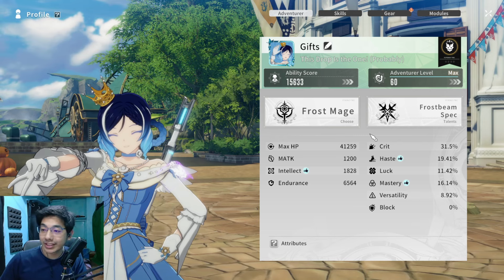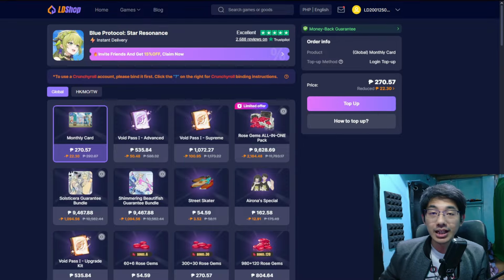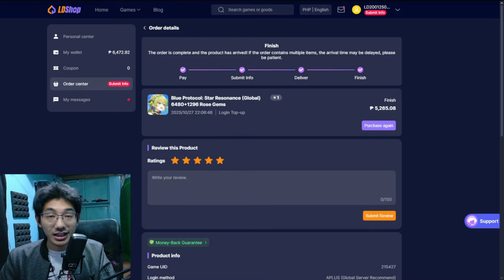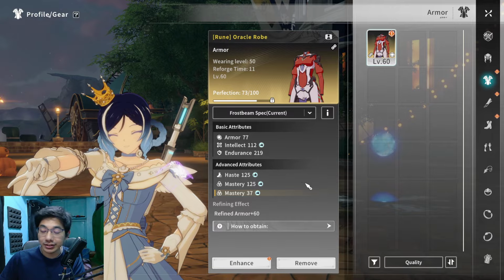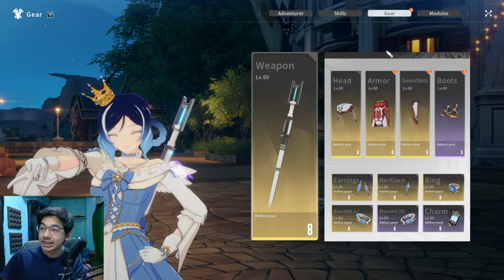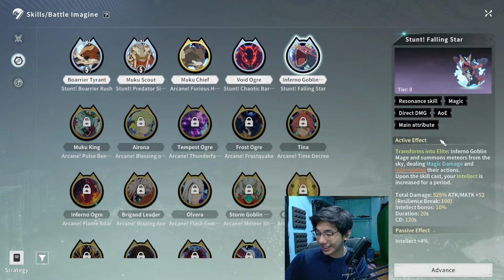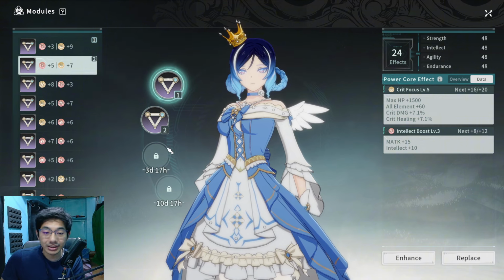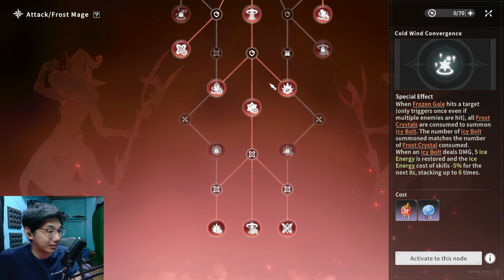15.6K Ability Score Progress Update! I Got A Weapon! Blue Protocol: Star Resonance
00:00 Intro
00:27 Stats Overview
01:10 Ability Score Breakdown
01:30 I Need This for Costumes
04:10 Gear Showcase
07:00 Skills Showcase
08:41 Emblem Showcase
09:10 Modules Showcase
10:10 Frostbeam Talent Tree
11:39 Outro